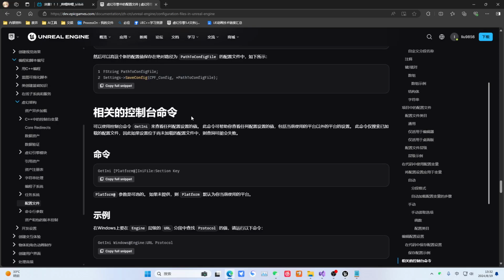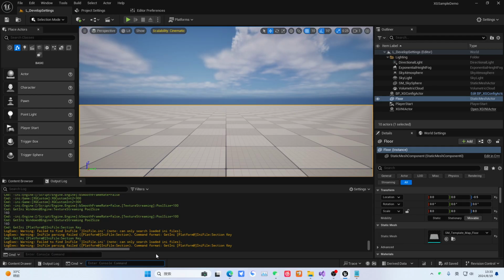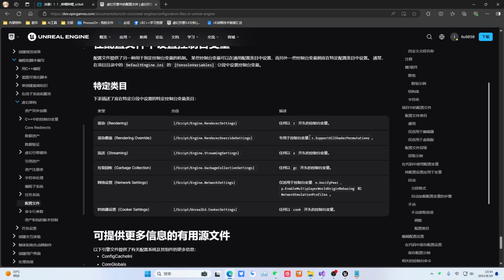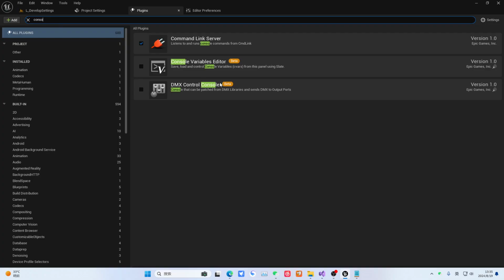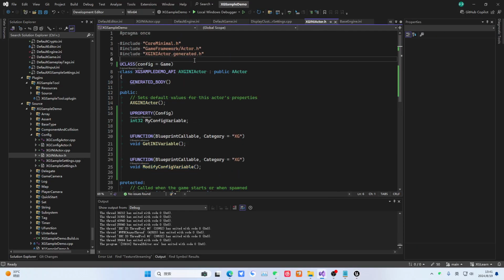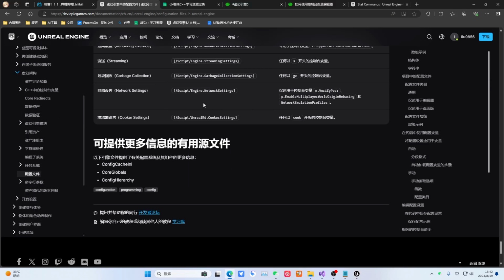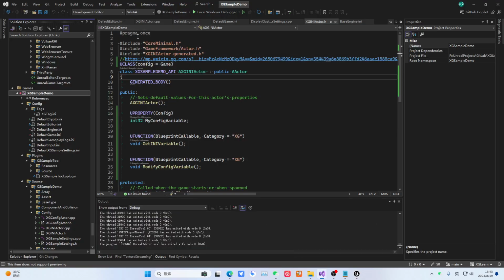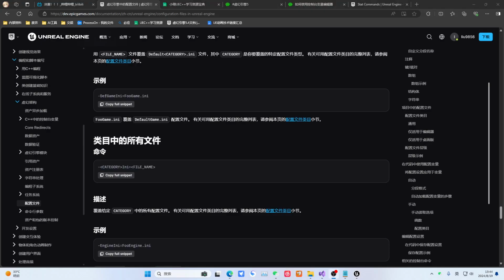UEC++ From Basics to Advanced | M15-009: Config Wrap-up and Extensions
This final config video covers additional topics and future directions. We explore console variable integration with CVars, showing how to expose config values as console commands for runtime tuning via the ~ console. CVars can be grouped, given ranges, and marked for cheat protection.

The FParse::Value function allows parsing config values from command-line arguments, enabling launch-parameter-based configuration without INI files. We also cover the IConsoleManager interface for programmatic CVar access and modification.

Extended topics mentioned but not covered in depth include: UDeveloperSettingsBackedByCVars for tightly coupling settings with console variables, encrypted config sections for sensitive data, and the differences between per-project and per-engine config inheritance. The module wraps up by emphasizing that proper config design dramatically improves project maintainability.